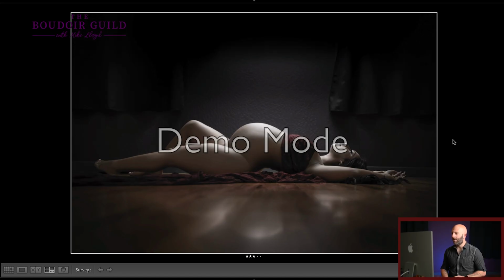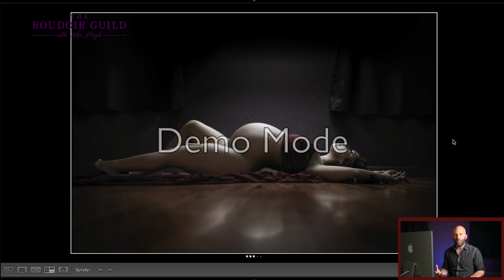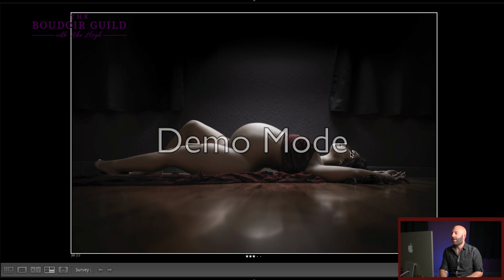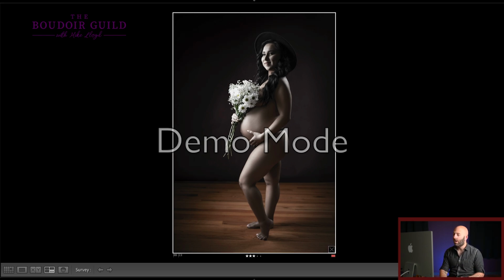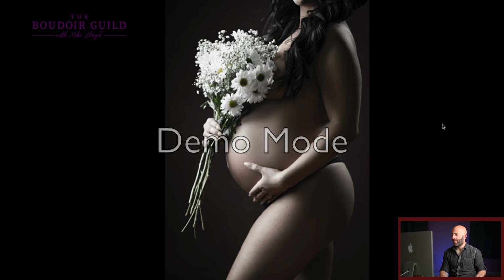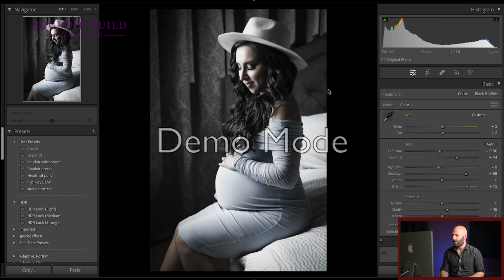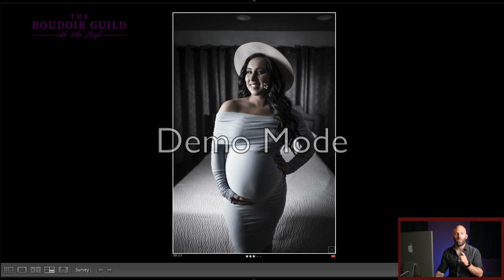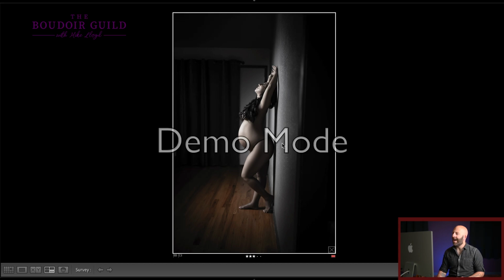Maternity Photography Posing Guide - 5 Elegant Maternity Poses Anyone Can Do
Maternity Photography Posing Guide - 5 Elegant Maternity Poses Anyone Can Do | PhotoBizTips with Mike Lloyd //

Are you ready for a maternity photography posing guide? I am going to share five of my top secret elegant maternity poses anyone can do. So many photographers are tired of using the same cheese ball maternity photos we're used to seeing everywhere. So if you wanna take classic and elegant maternity photos that will stand the test of time, I got your back. Watch this video to learn five poses that anyone can do to really take your maternity shoot to another level.

Next, watch Master This One Trick to Improve Your Photography Business | AskaPhotographer with Mike Lloyd

Welcome! I'm Mike Lloyd, Professional Photographer.

Photographers! The boudoir guild is the online hub for ALL THINGS BOUDOIR. No matter your ability level, you will learn the marketing, sales, posing, lighting, branding, and mindset shifts you need to make more money shooting boudoir.

If you would like to be photographed by Mike Lloyd in San Jose, California,

00:00 Maternity Photography Posing Guide
01:49 First photo
04:53 Second photo
07:17 Third photo
08:50 Fourth photo
10:21 Fifth photo